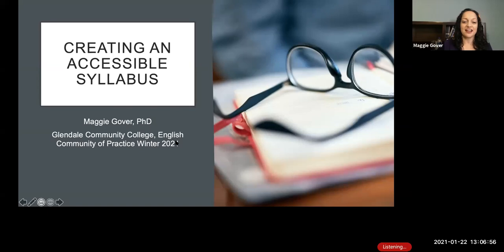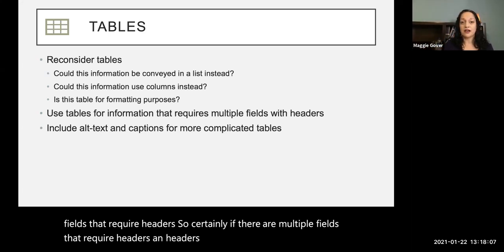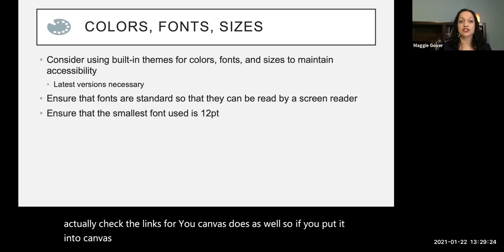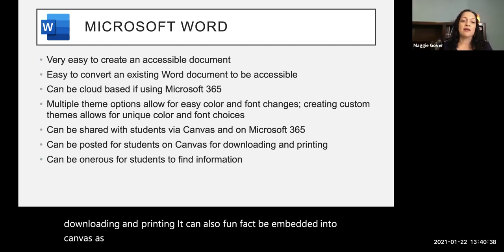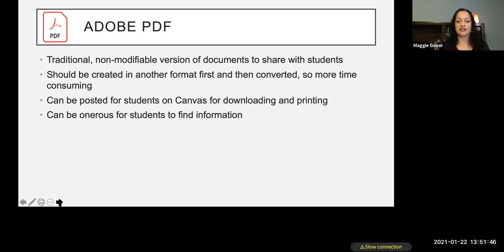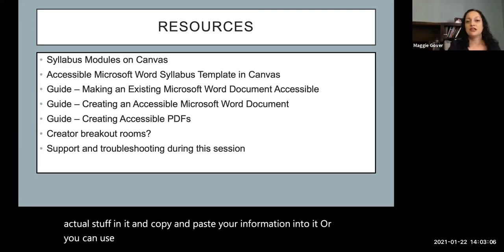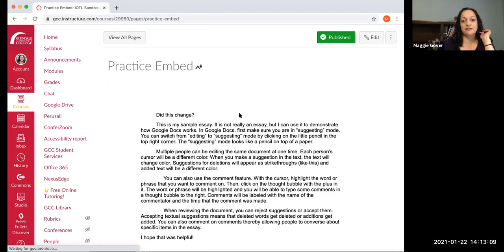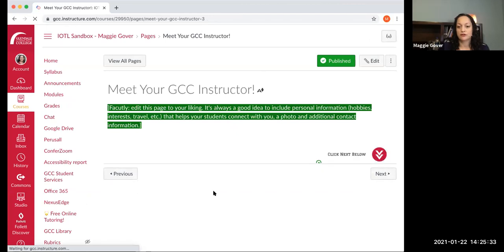Creating an Accessible Syllabus